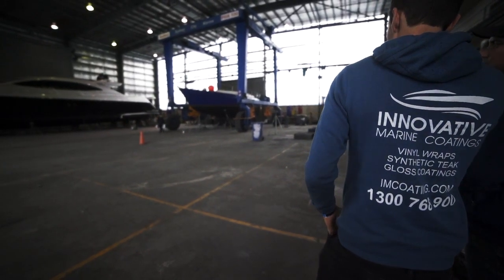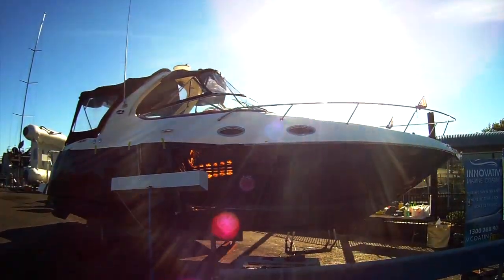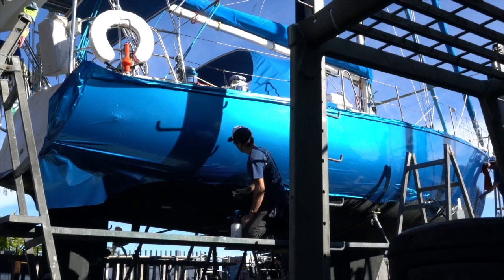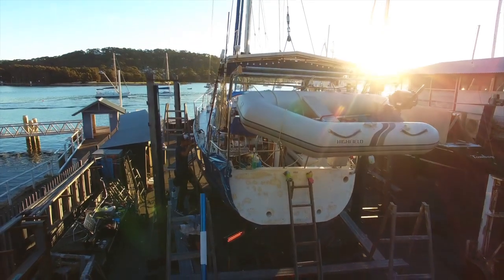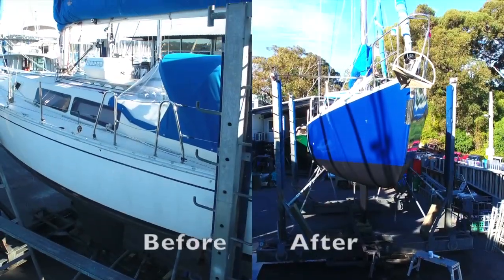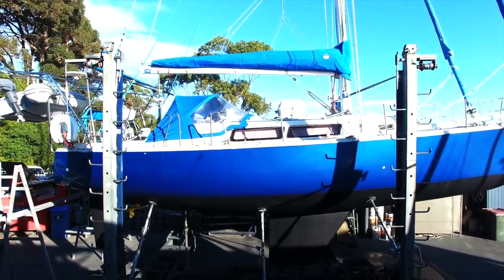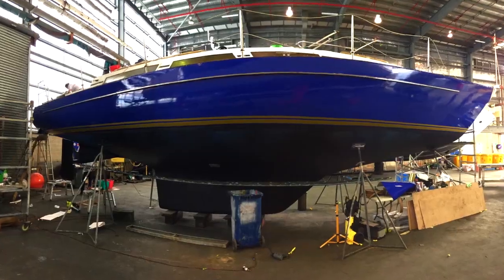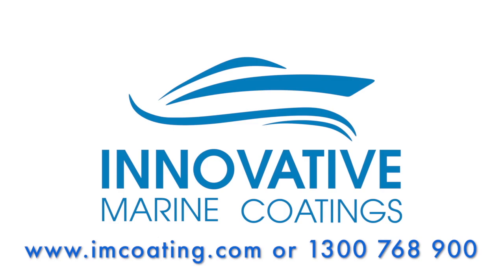Marine Vinyl Boat Wraps and Graphics - Why would you wrap your boat instead of paint?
Considering changing the colour of your boat?  Resigned yourself to an expensive respray?  What a full graphic wrap of your boat?
Check out this great short video on why you would consider a vinyl boat wrap!